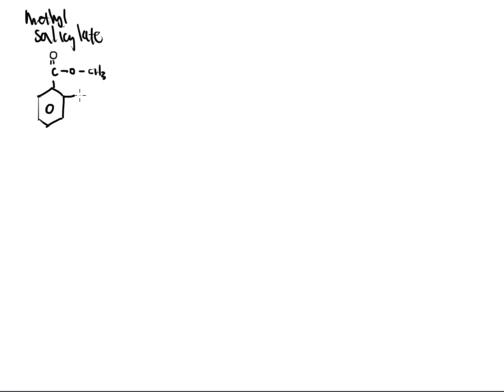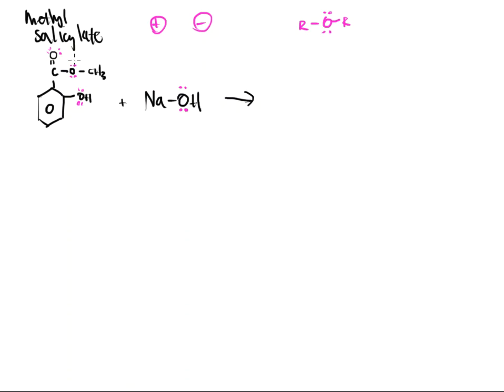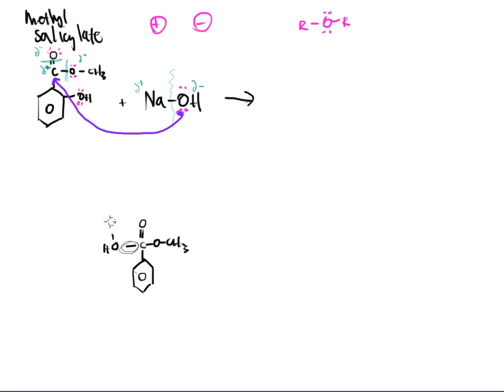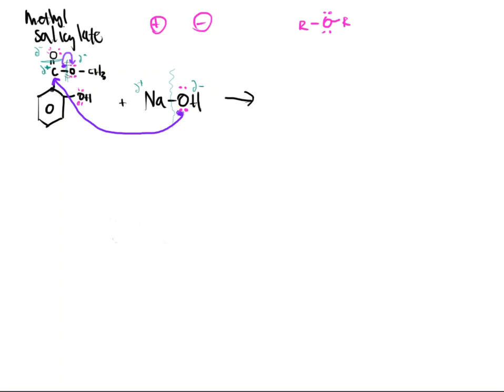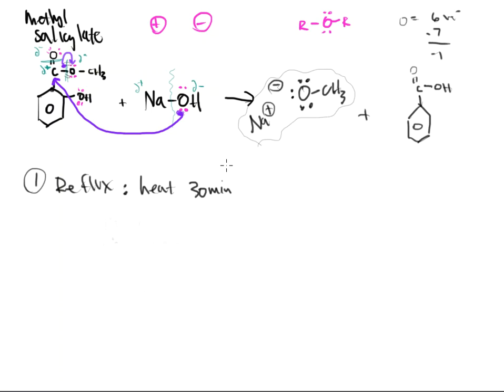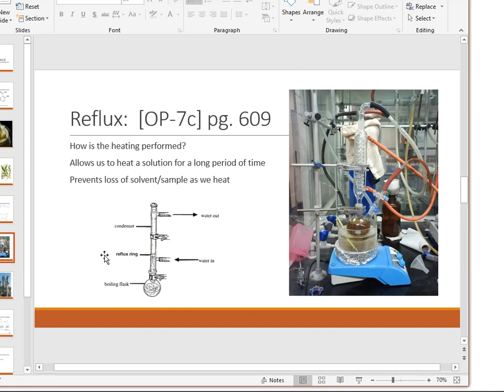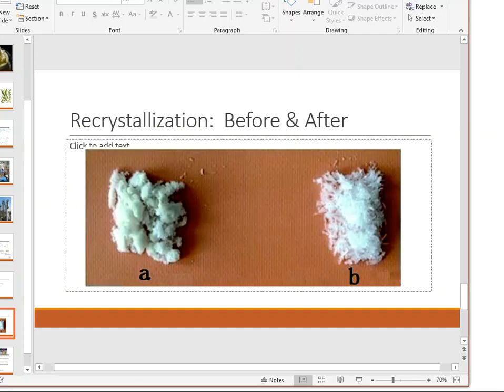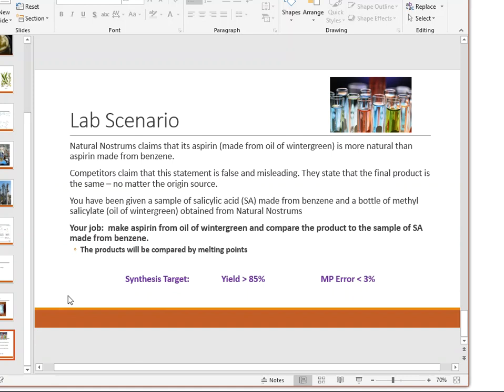CTC 145 Salicylic Acid Part 2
salicylic acid